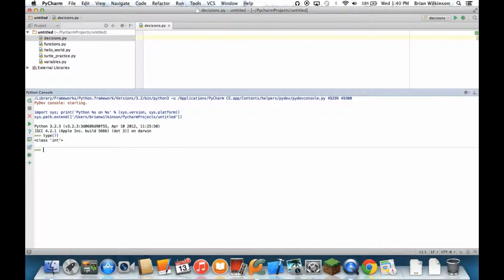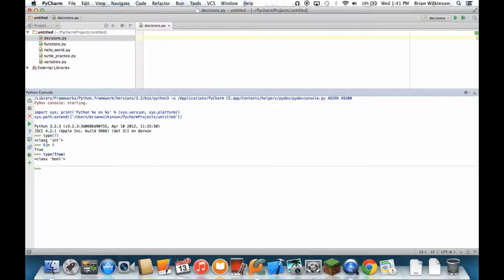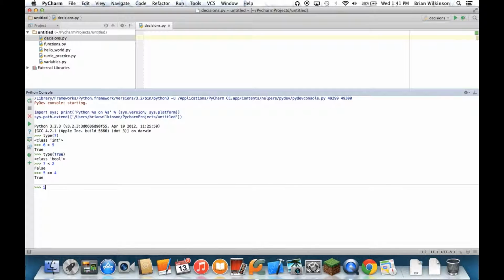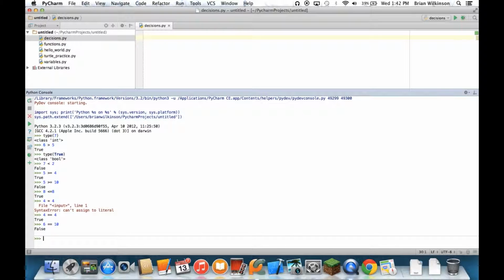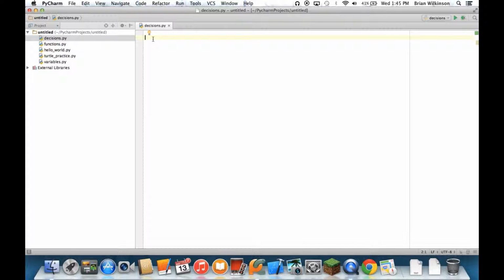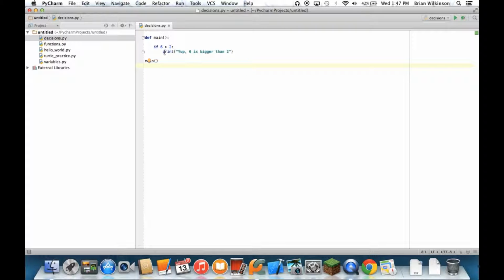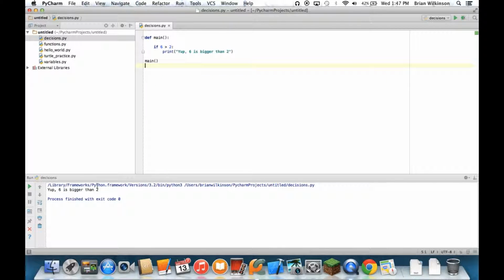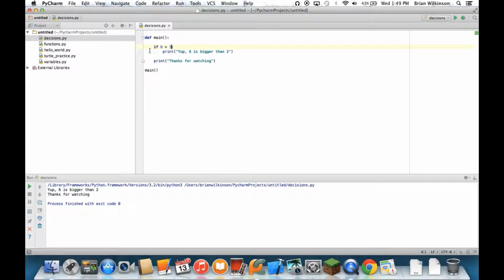The Boolean Data Type and if Statements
The Boolean data type can be either True or False.  This video discusses how to use this data type when making decisions.  Using the if statement, your program can now do different things depending on whether a condition is true or false.